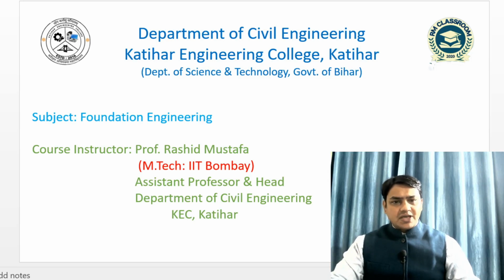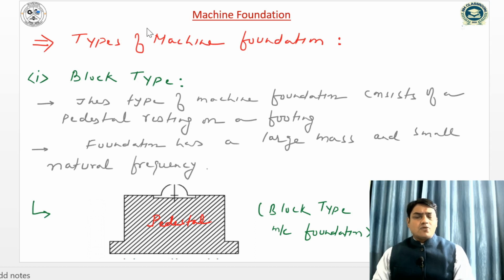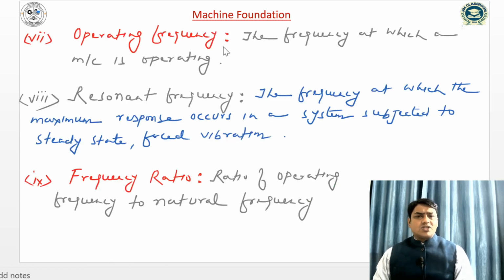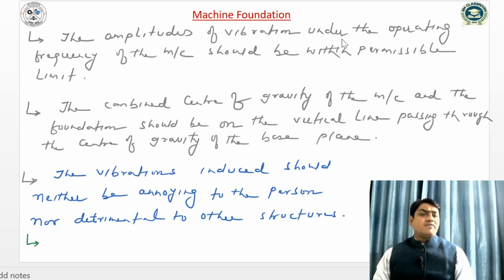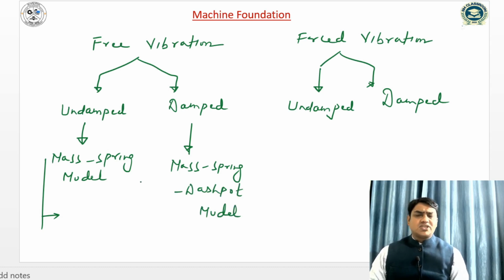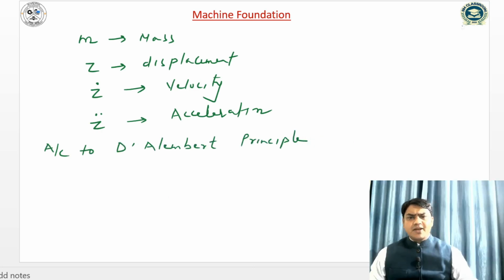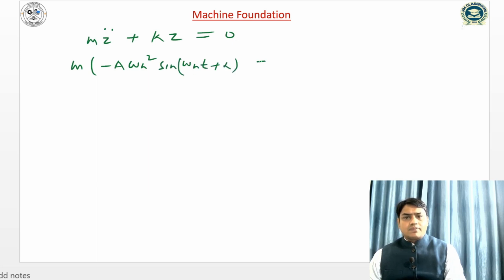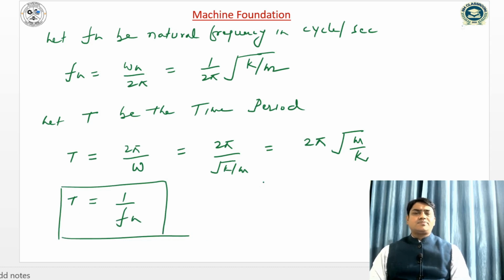Lecture-1|Machine Foundation| Foundation Engineering |Civil Engineering| Prof. Rashid Mustafa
Video is related to Machine foundation, Types of machine, Types of machine foundation, Design criteria of machine foundation, Important terminology, Mass spring model (Free Vibration)